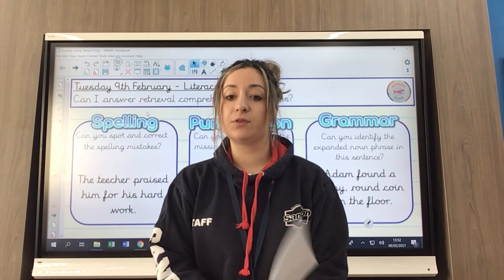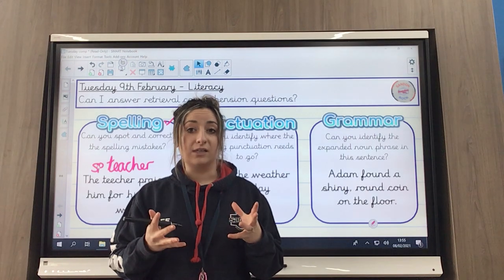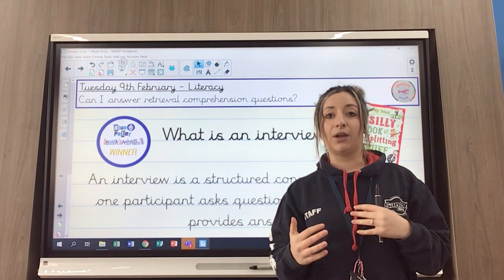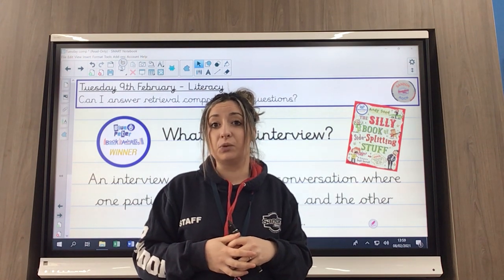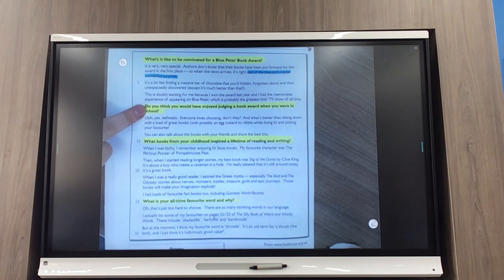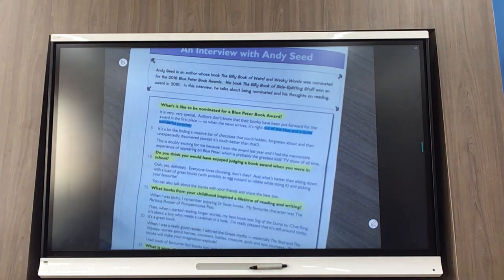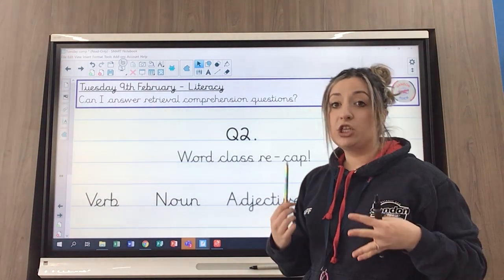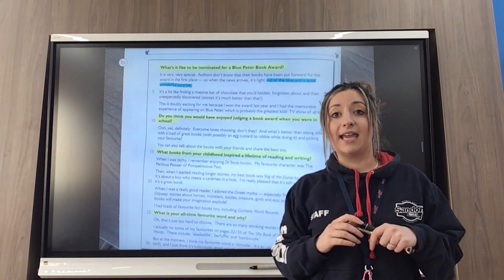9TH FEB: Y4 COMP: Y3 BOOKLET